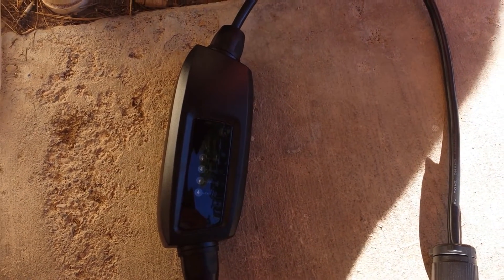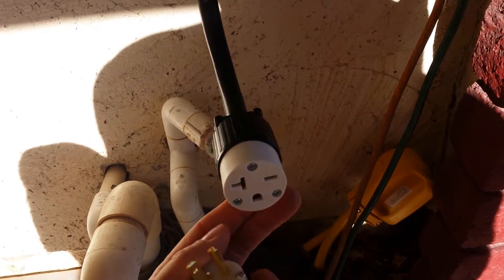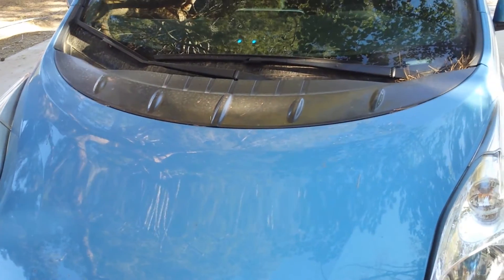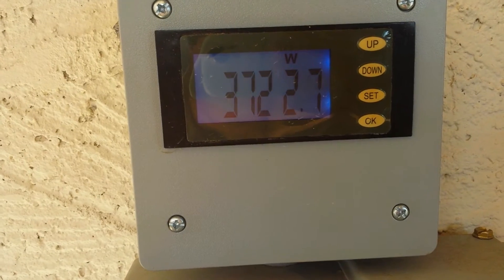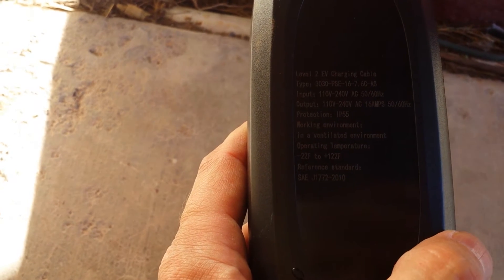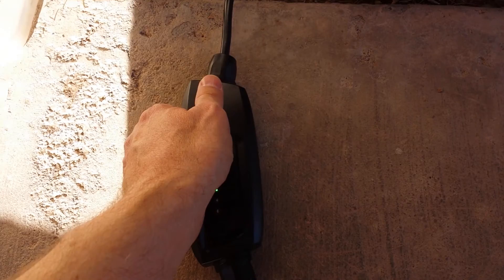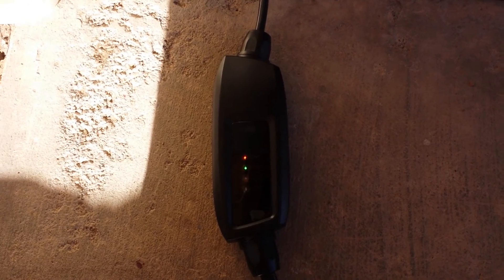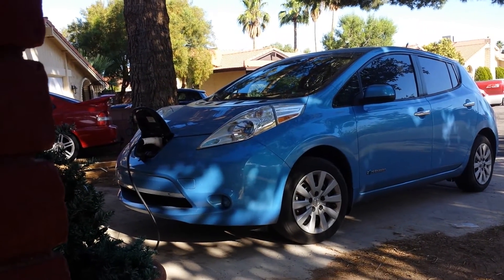EVSE D25-16A Demo - Level 2 EV charging station - demo by BSA Electronics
Demoing my new 16amp 120/240v portable Electric Vehicle Charging Station (EVSE)